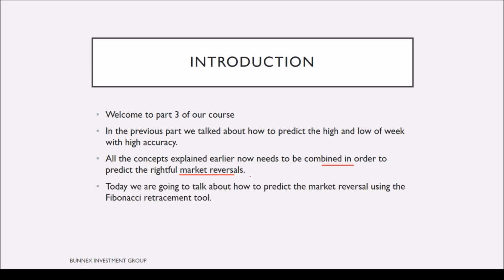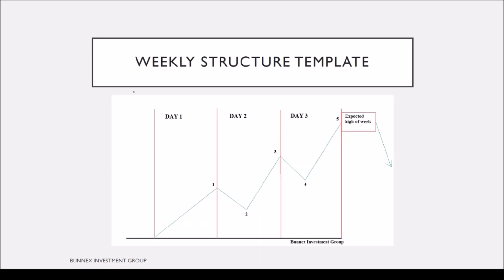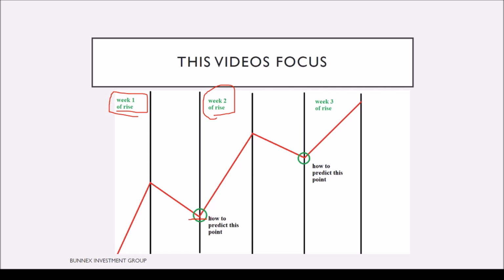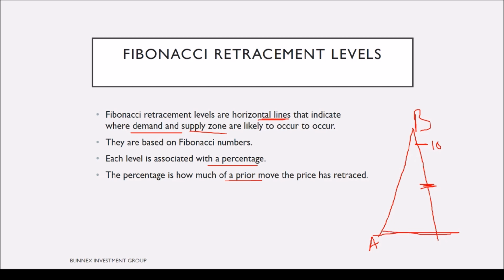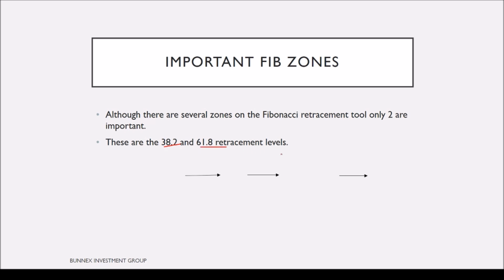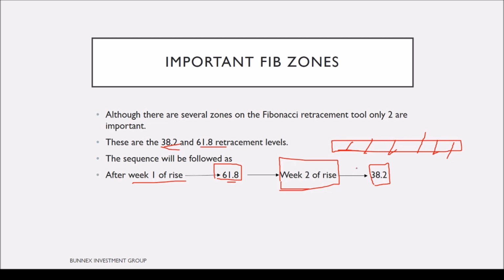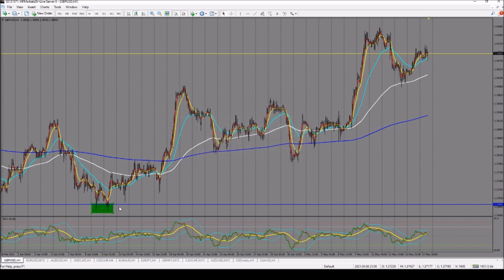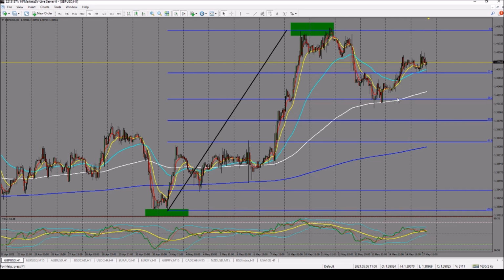How to Predict the Forex Market Reversal with 90% Accuracy | Fibonacci | MARKET PREDICTION PART 3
This is a 4 video series where we talk about everything you need to know in order to predict the forex market with 90% accuracy. In this Part 3 we will talk about catching or predicting the market reversals using the Fibonacci retracement tool.